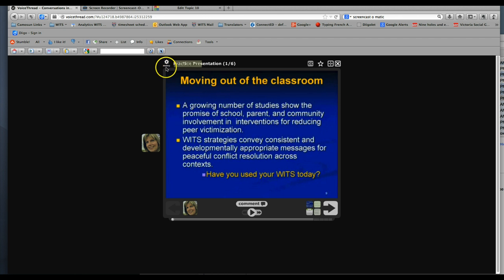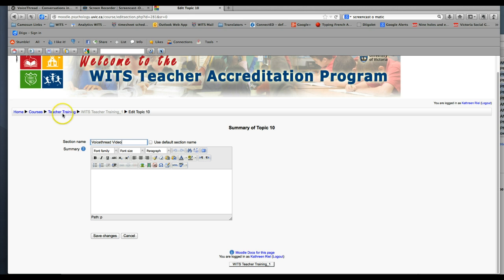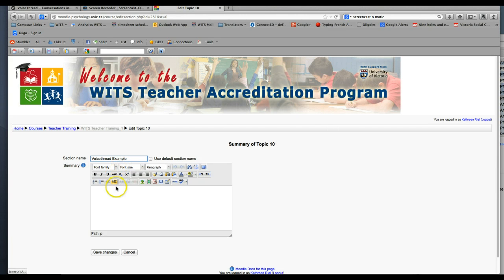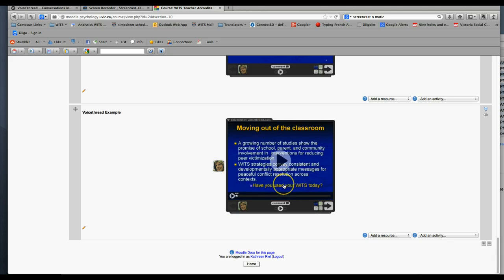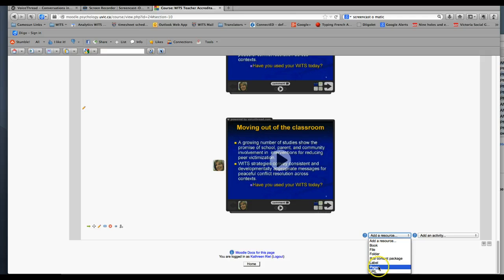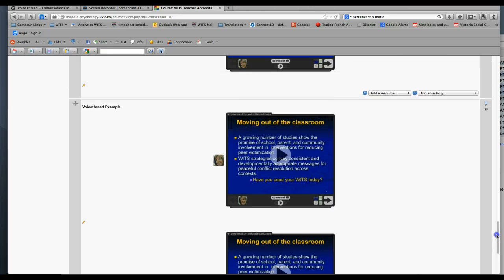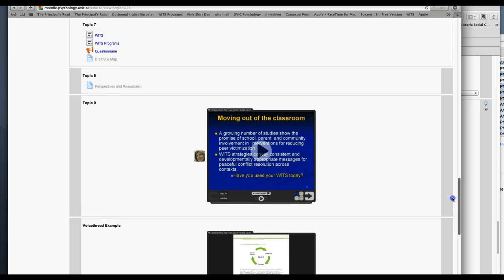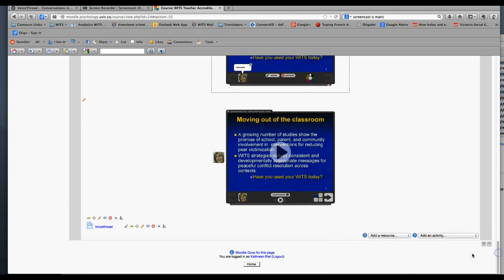Embed A Voicethread in Moodle